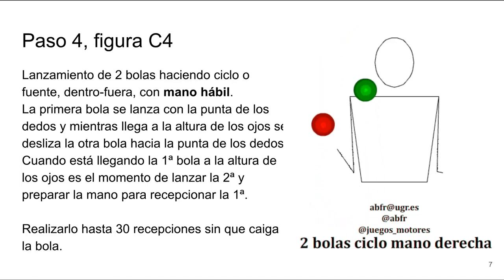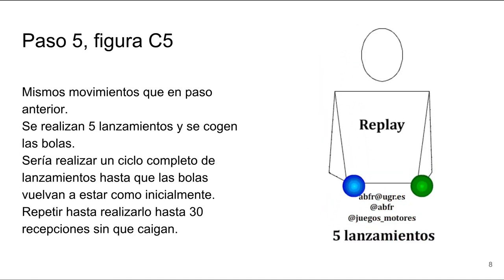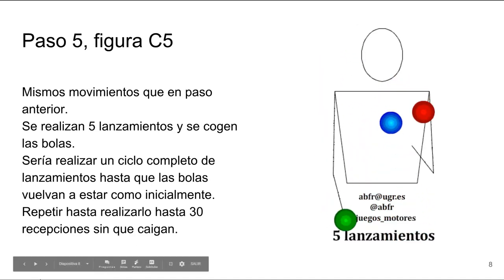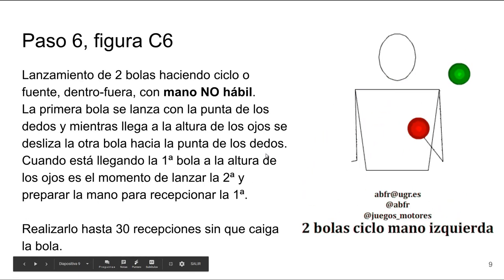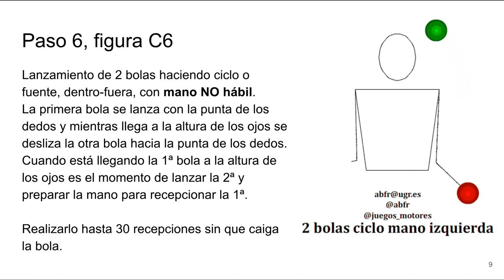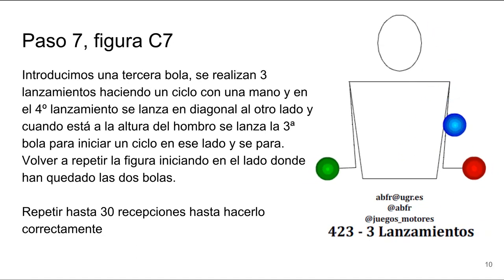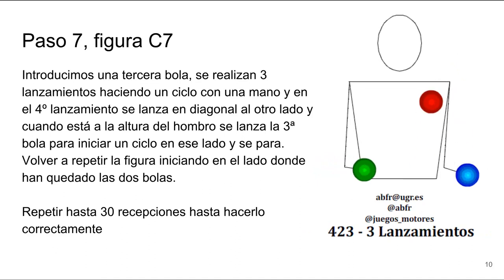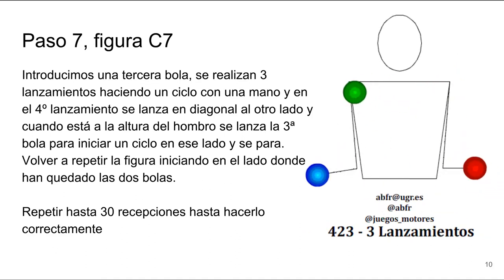Malabares Progresion C Lanzamiento 3B